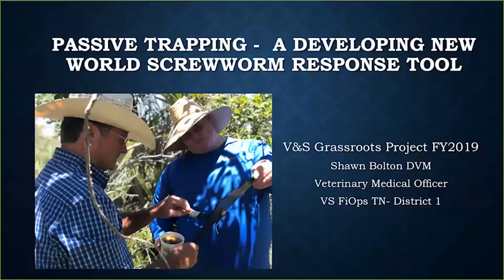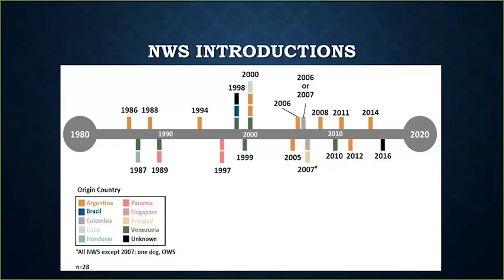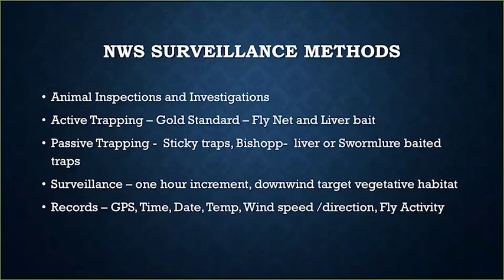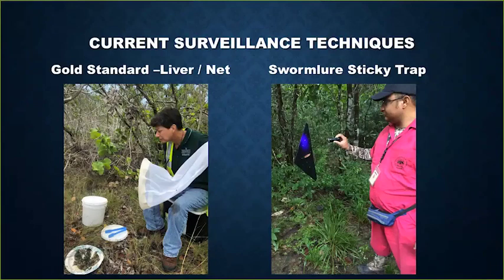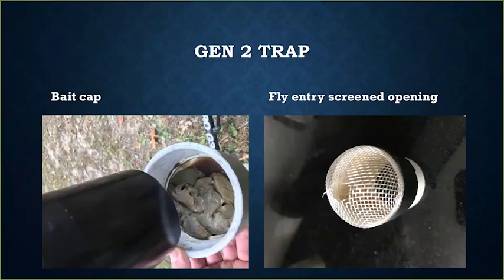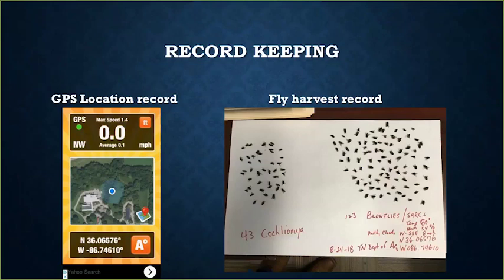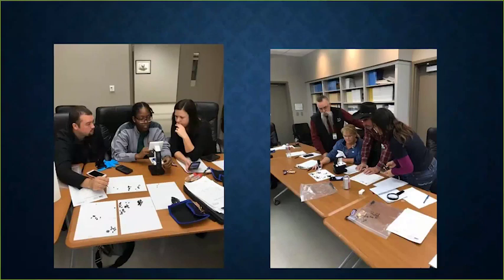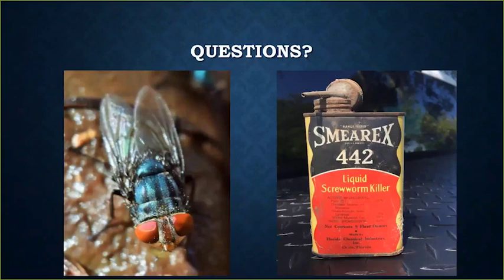Passive Trapping and Surveillance of New World Screwworm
Dr. Shawn Bolton VMO presented his Grass Roots Project. This webinar covered recent training, preparedness and response to New World Screwworm infestations. The presentation focused on surveillance methods including current and developing methods of active and passive surveillance to determine zines of infestation and effective distribution of flies in a Sterile Insect Release Program.

Dr. Bolton's project was formulated as the result of the screwworm infestation of Key deer in the Florida Keys on September 30, 2016. An immediate FAD emergency response team was deployed to the site to begin the eradication process which included the release of over 101 Million sterile make flies in the area. Eradication was declared on March 23, 2017. As the result of this incursion, it was apparent that a better surveillance and trapping of New World Screwworm flies needed to be developed.